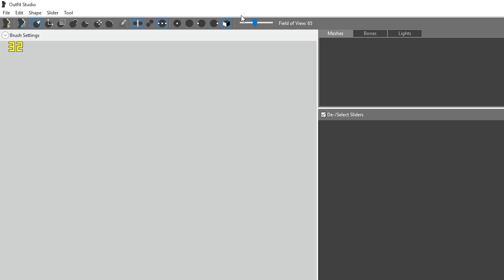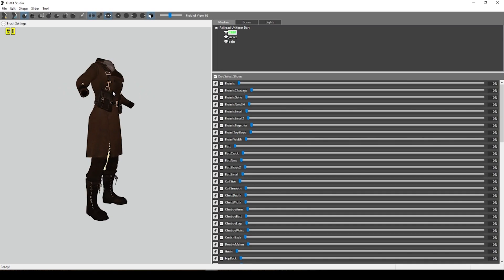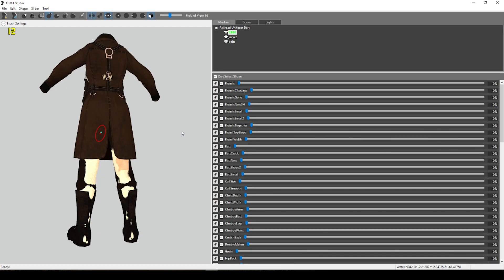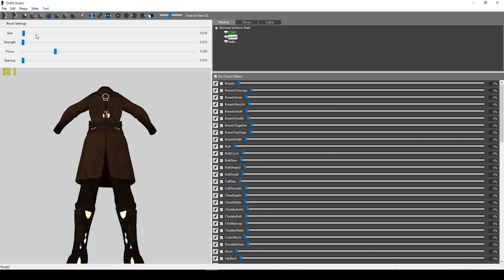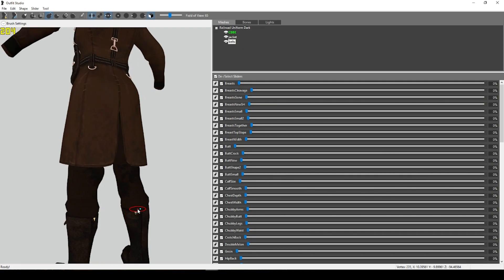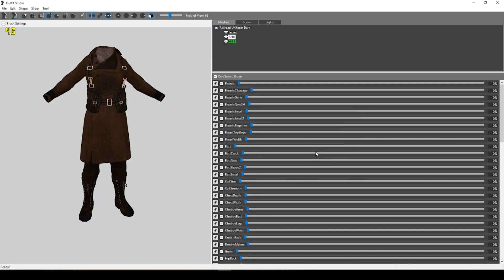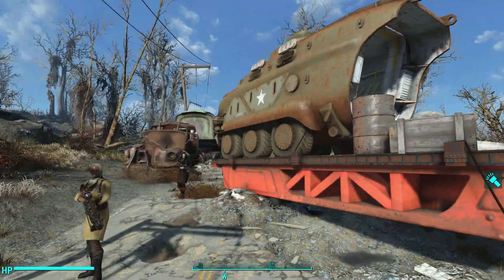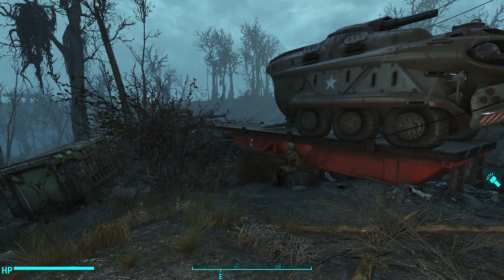How to Convert an Outfit to CBBE Using Outfit Studio - Fallout 4 Modding Tutorial